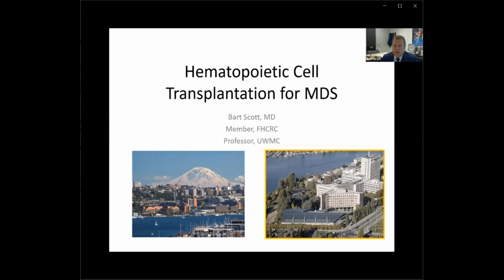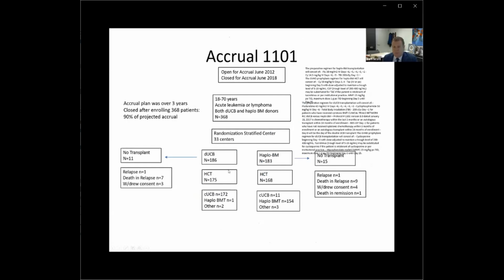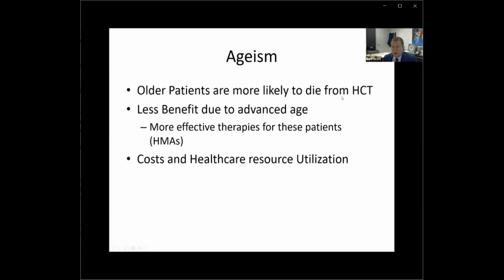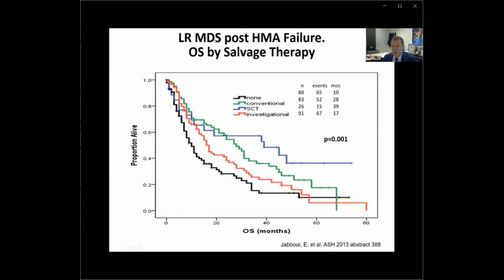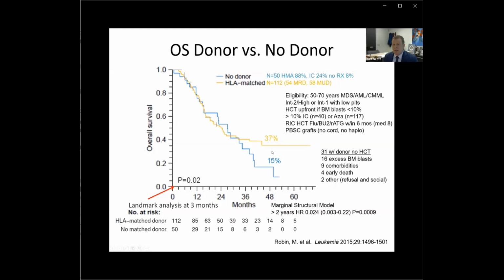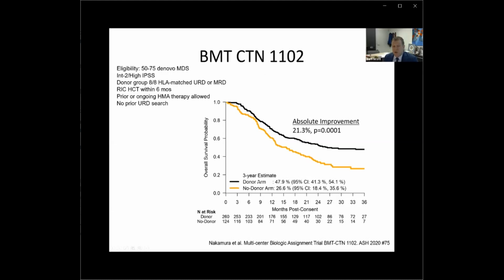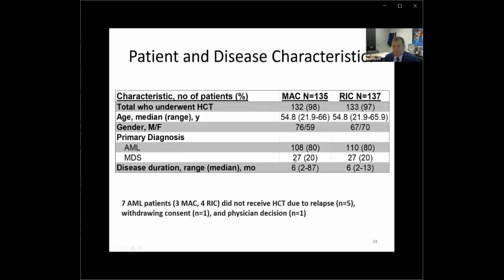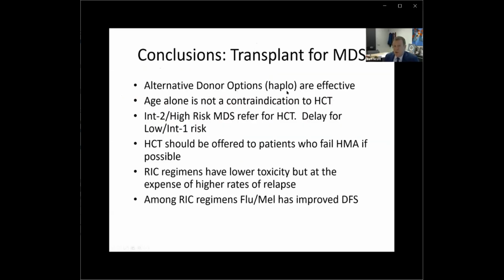8th Seattle Patient Conference MDS Transplant Options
Dr. Bart Scott specializes in treating patients with myelodysplastic syndromes, or MDS, and myeloproliferative neoplasms, or MPN. These are a collection of diseases in which the bone marrow produces either too many or too few mature blood cells. Dr. Scott studies ways to improve treatment strategies for these patients, in particular new combinations of conditioning regimens prior to blood stem cell transplant.

This session focuses on transplant options for MDS patients.